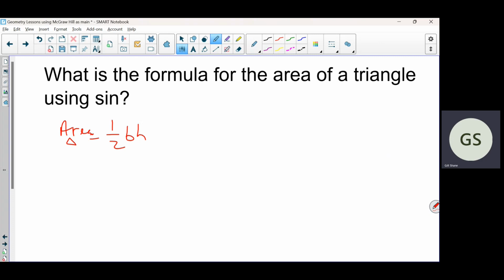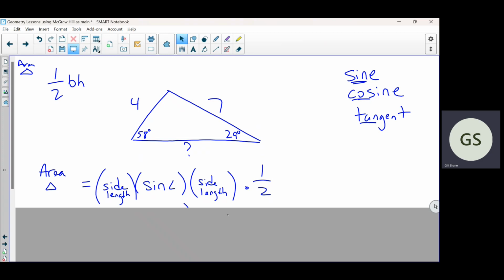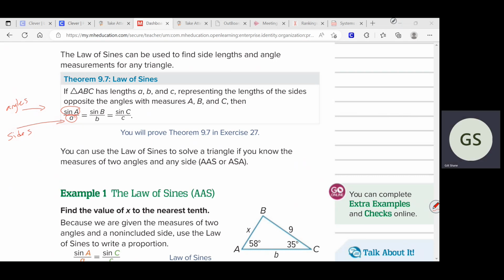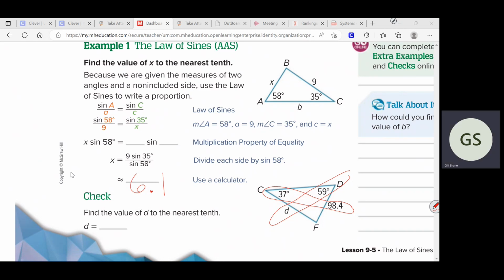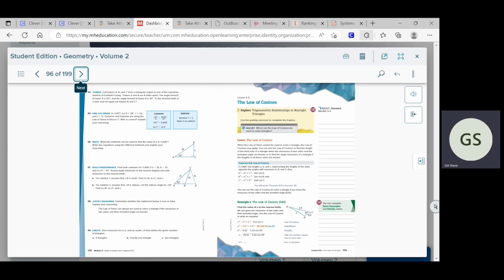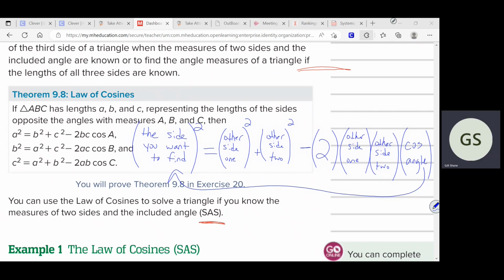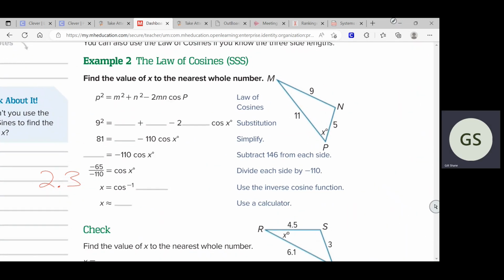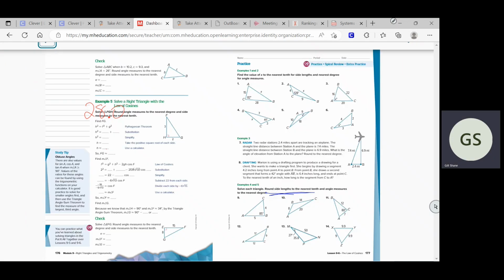Mr Gill Geometry Apr 11 Trig area of triangles, Law of sins, cos